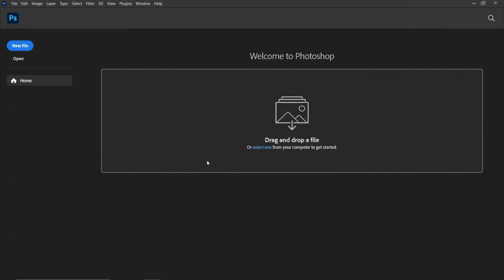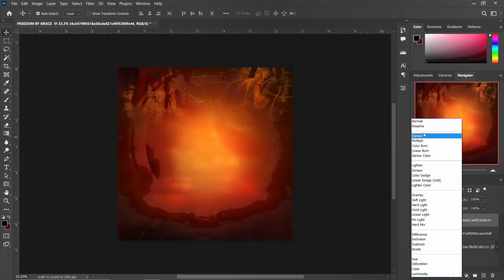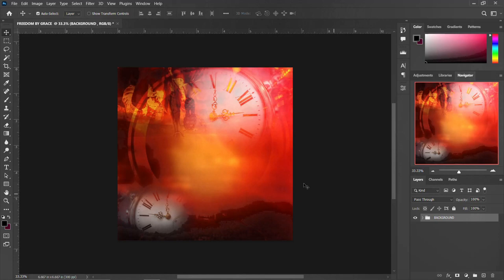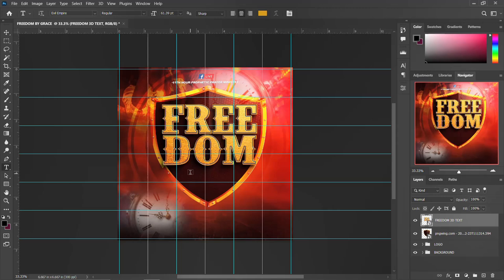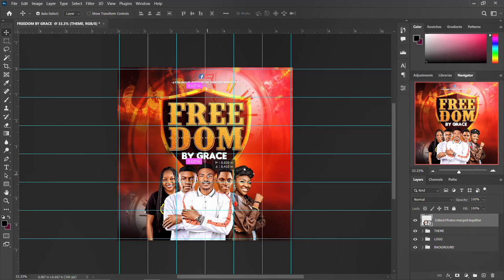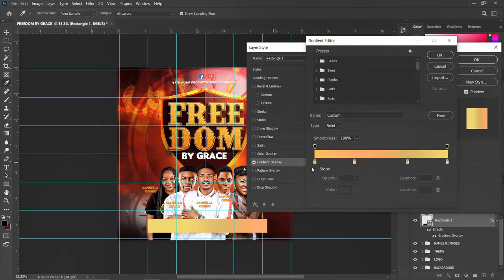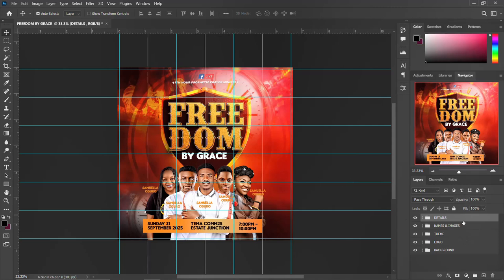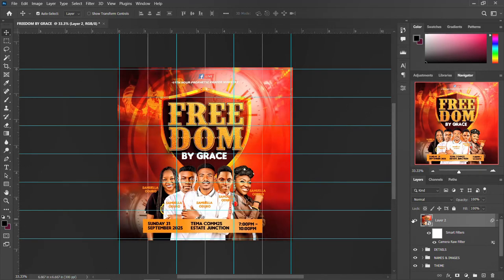Mastering Church Flyer In Photoshop Like A Pro